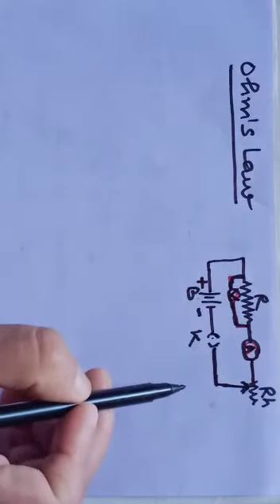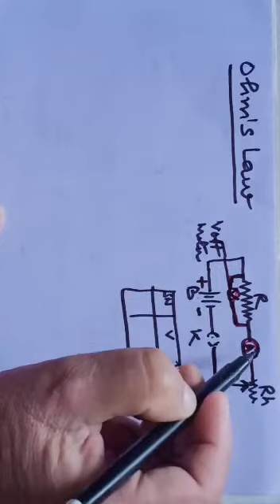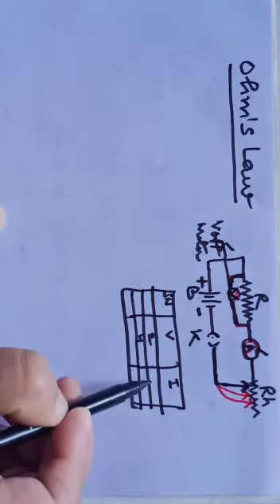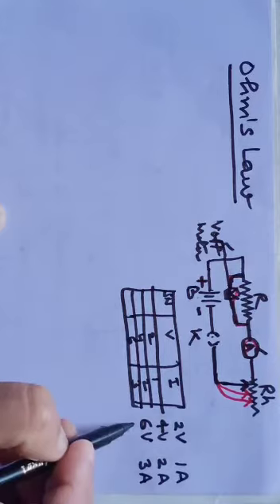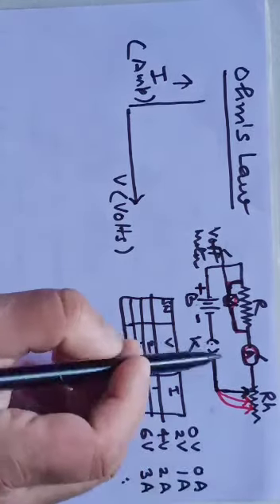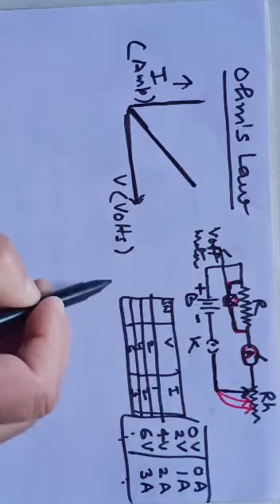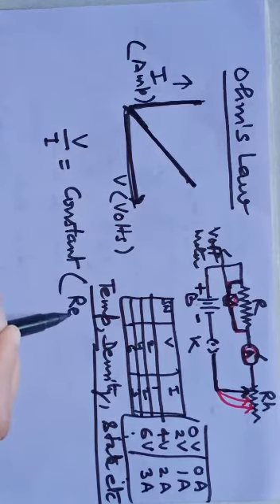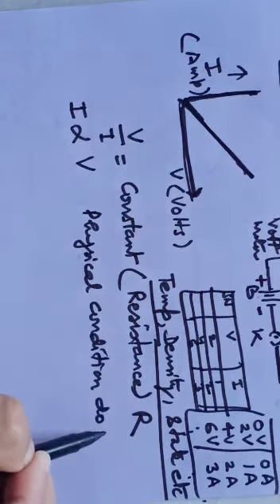28 June 2020